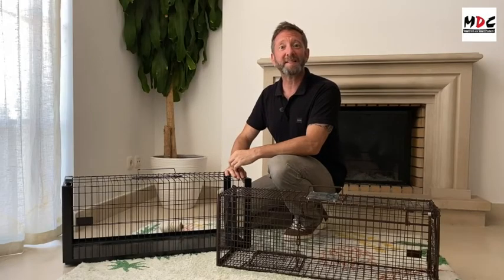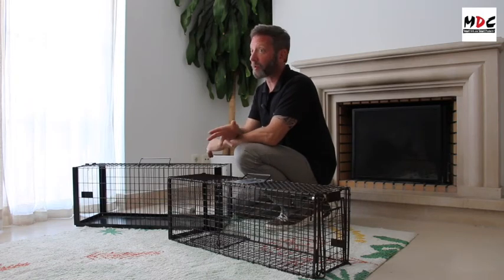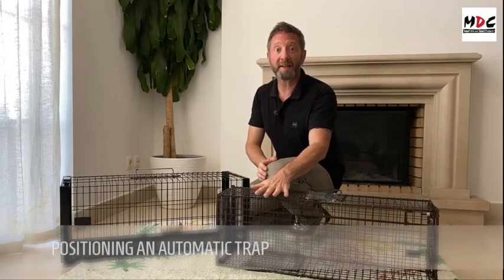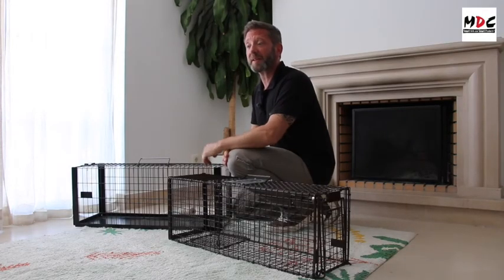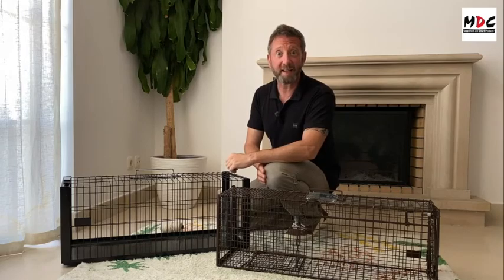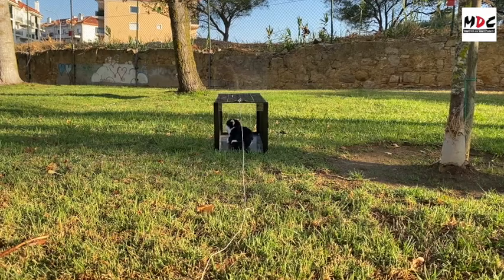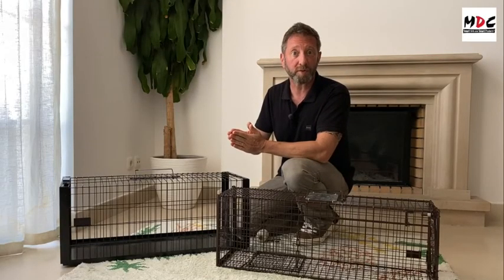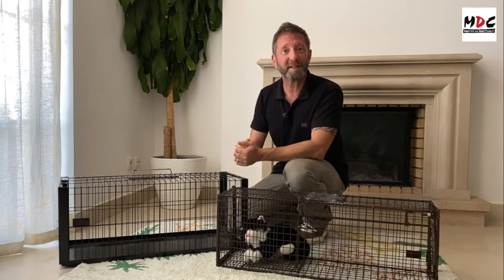MDC Trap positioning advice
TNR expert Harry Eckman gives some advice and top tips on how best to set up your traps for optimum humane cat trapping success.